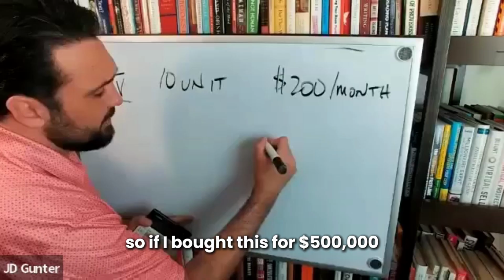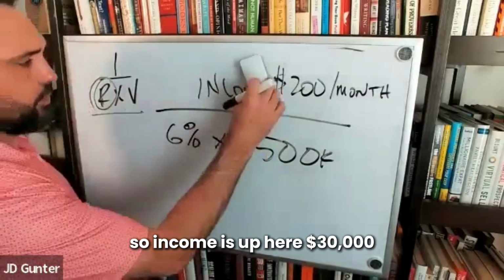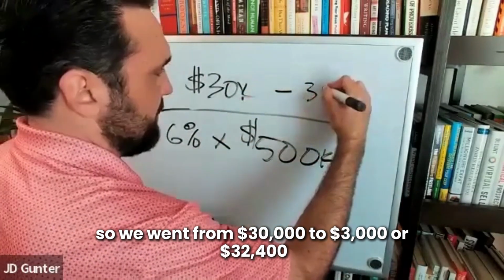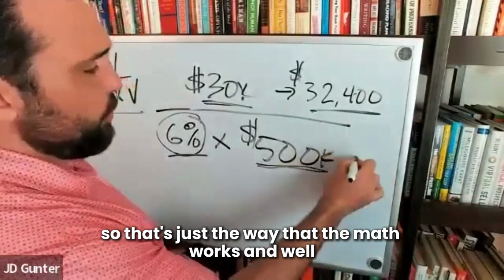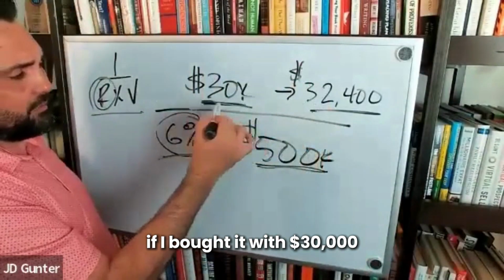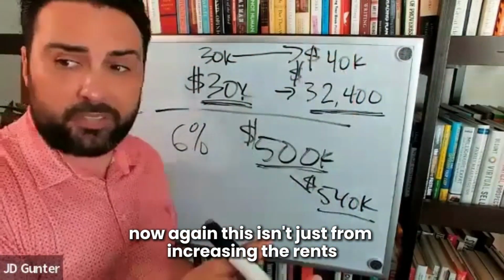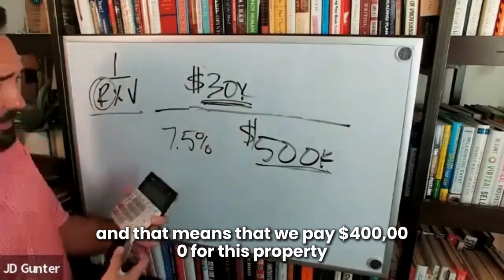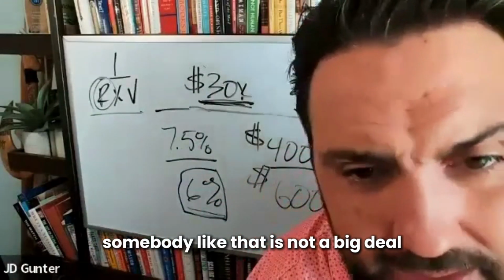Let’s Breakdown Underwriting Multifamily Together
Want to grow your real estate portfolio?
Want to work 1-1 with our team?

Being 100% confident in underwriting properties is crucial to finding profitable multifamily deals. Let us walk you through how I underwrite and the formula we use every time.